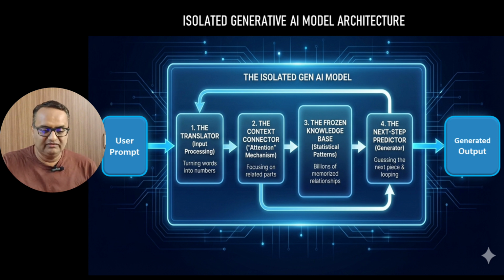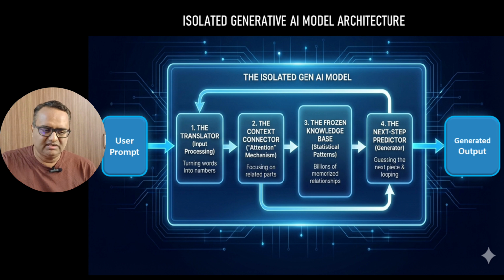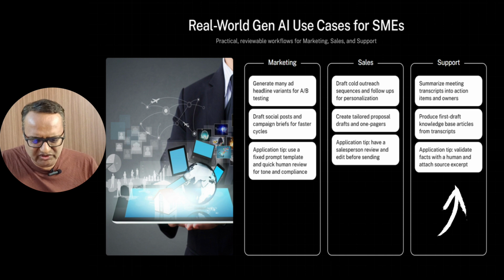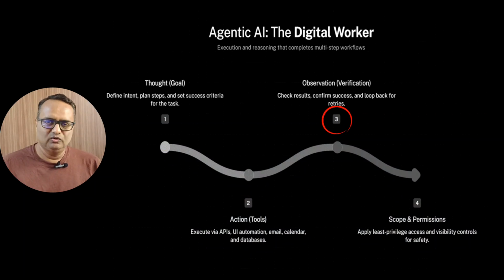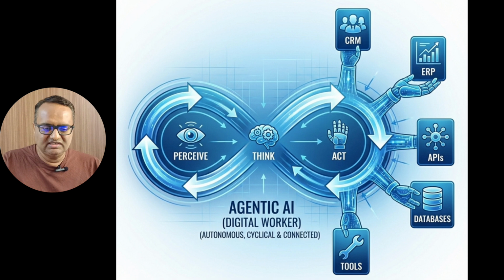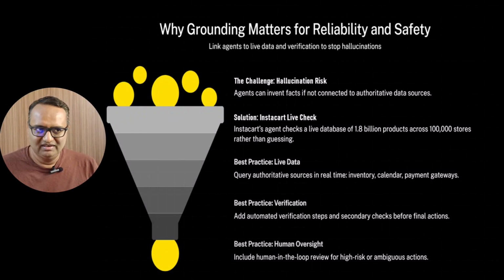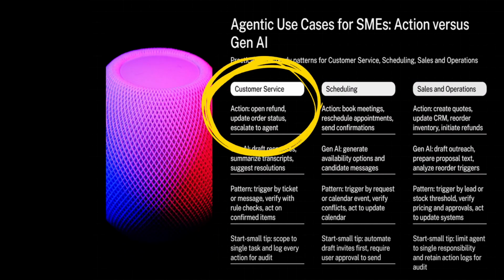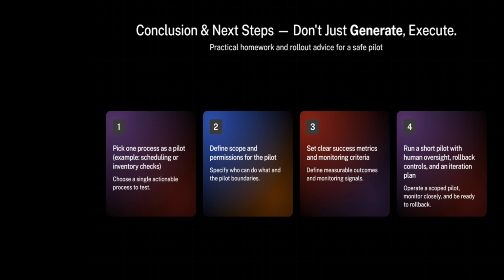From Talker to Doer: How Agentic AI Is Replacing Passive GenAI Usage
Most companies today are using Generative AI for drafting emails, creating documents, or answering questions.
But that’s just the starting point.

We’ve now entered the Agentic AI era — where AI doesn’t just respond, but acts, automates, and executes workflows end-to-end.

In this video, we break down:
The difference between passive GenAI usage and agentic AI systems
Why “prompting” alone is no longer enough
How LLMs and NLP convert human language into executable actions
What it means to move from being a talker to becoming a doer with AI

How automation changes decision-making inside organizations

If you’re a founder, operator, product manager, or AI enthusiast, this video will help you understand where AI is headed — and how to stay relevant in the agentic future.

🚀 The future isn’t about asking AI questions — it’s about letting AI get work done.

👋 About Me

I’m Guru Prasad S S, a technology and business transformation consultant helping organizations adopt AI and digital technologies with clarity and confidence. I work closely with leadership teams to move beyond hype and focus on practical, value-driven AI and transformation strategies.

🚀 Services

Through Top Trusted Partner, I help businesses with AI readiness assessments, AI strategy, digital transformation, technology advisory, and enterprise modernization — ensuring technology investments deliver real business outcomes.

📘 Grab Your Copy of the CRM & AI Handbook

Get the complete guide with frameworks, case studies, and actionable steps to help you modernize your CRM using AI.

CRM Managers
Founders / Business Owners
Marketing & Sales Professionals
Customer Experience Teams
Anyone looking to upskill in AI + CRM!

⭐ Why This Handbook Stands Out

It’s a practical playbook packed with:
🔹 Easy-to-understand AI breakdowns
🔹 Industry use cases
🔹 Implementation steps
🔹 Tools & technologies you can use today
🔹 BONUS: Productivity frameworks for CRM professionals

More AI, CRM, and digital transformation insights coming soon!